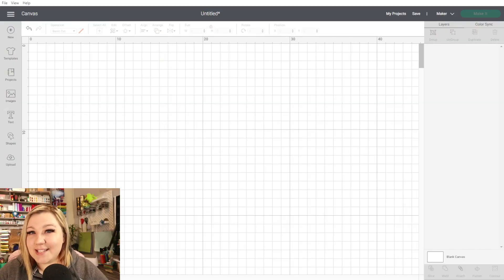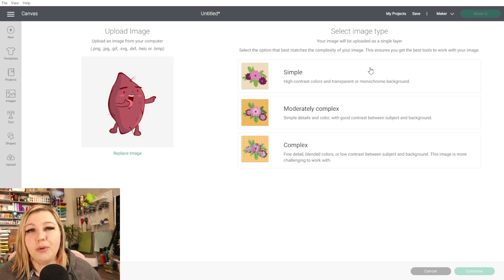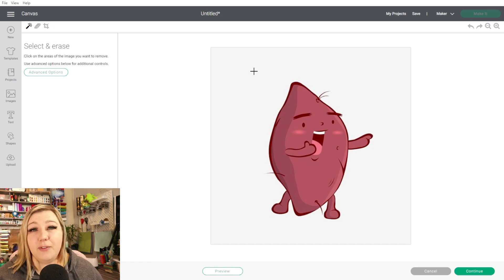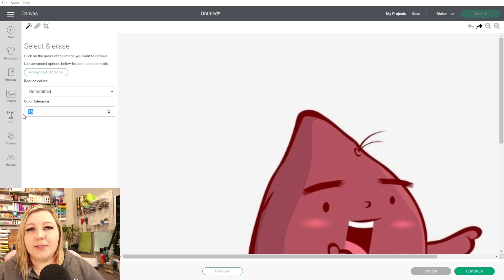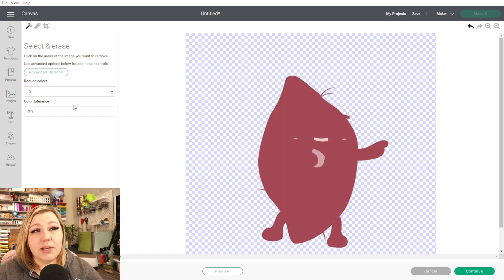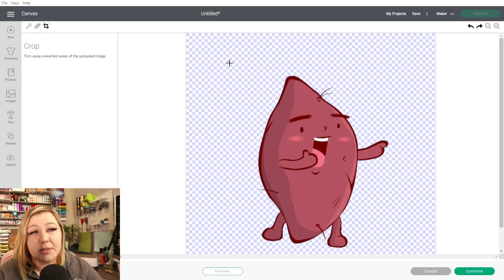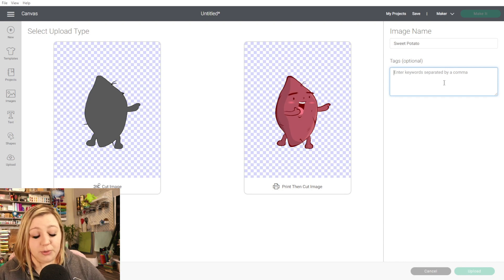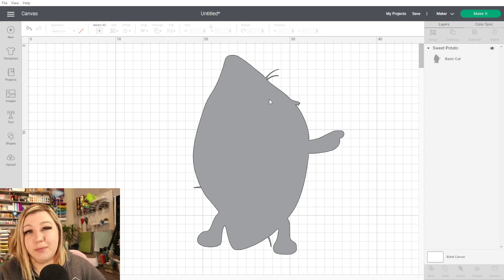How to Upload an Image to Cricut Design Space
Learn how to upload the perfect image to Cricut Design space
Are you having problems understanding how to upload images to Cricut Design Space? I break down each of the sections in this

The best place to learn many different types of Cricut Crafts. Kelly Rossouw is dedicated to making the best Cricut tutorials for you, helping you to live an easier creative Cricut life.

Great benefits for you:
Your support means the world to me, and helps keep my small business going and helps keep my tutorials free for you!